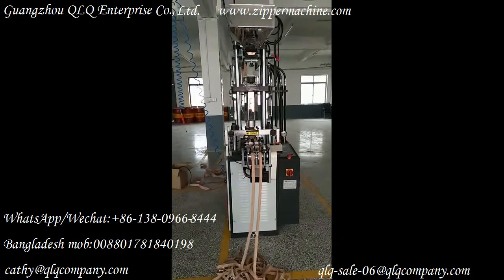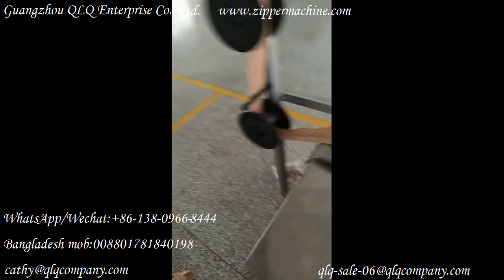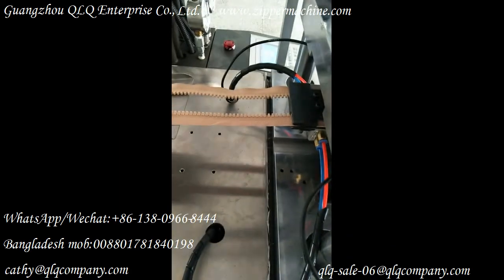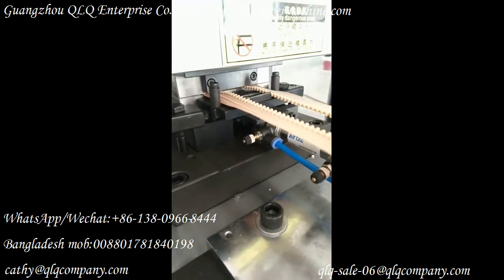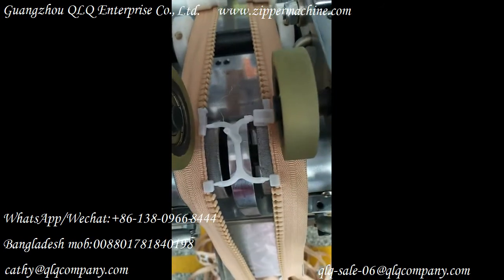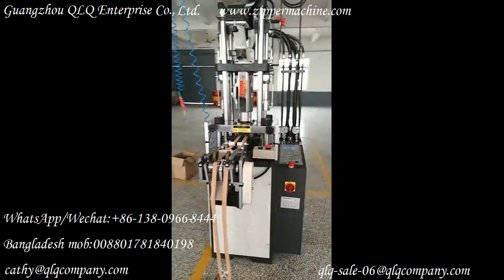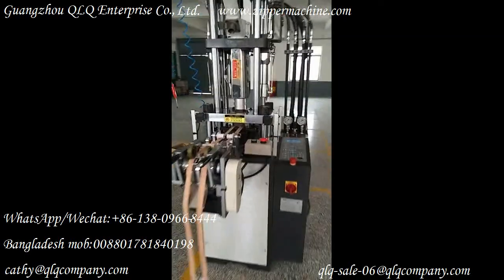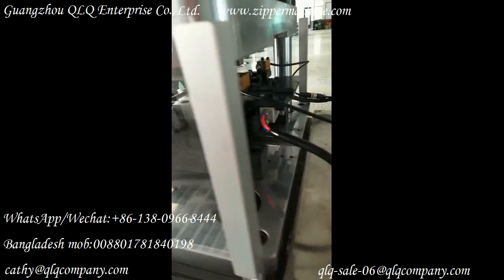QLQ-DOIM-1 Automatic Plastic Zipper Open-end Injection machine(only for zipper without slider)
QLQ-Automatic plastic zipper open-end injection m/c(only for zipper without slider)QLQ-DOIM-1